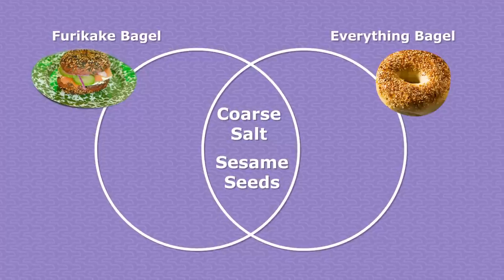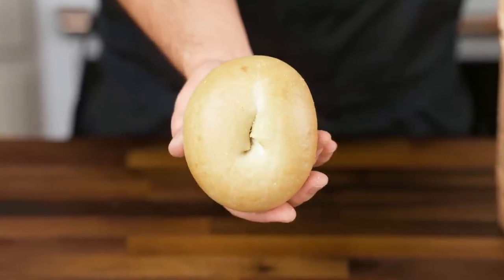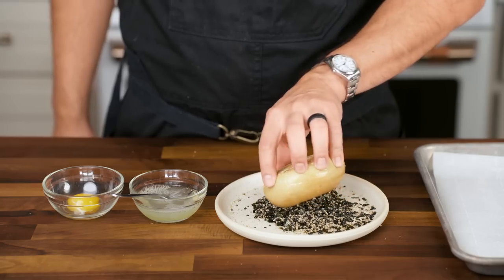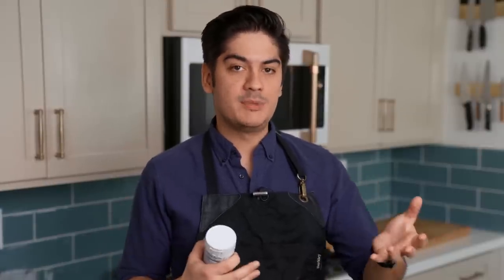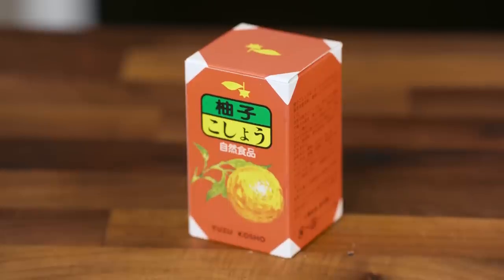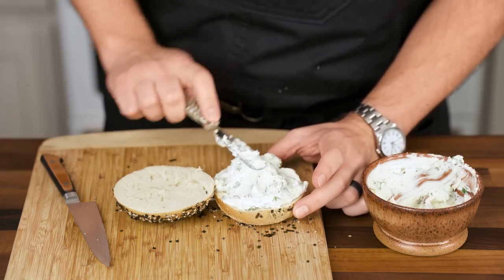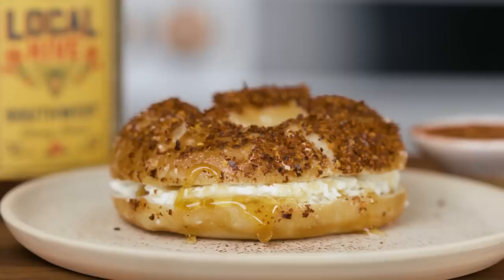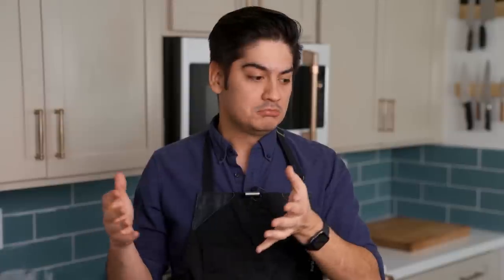Going Beyond the "Everything" Bagel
📝 Remember: it's 1 egg white, 1 Tbsp water, and in the oven at 350F for ~7 minutes

0:00 - The New Everything
0:43 - Zero-Effort Custom Bagels
1:22 - What is Furikake?
2:06 - Finishing Touches
2:23 - What is Yuzu Kosho?
2:42 - Assembly
3:07 - Other Topping Ideas
4:05 - Paid Advertisement